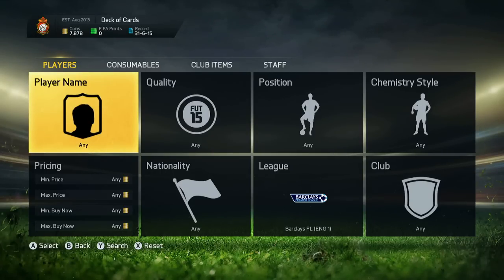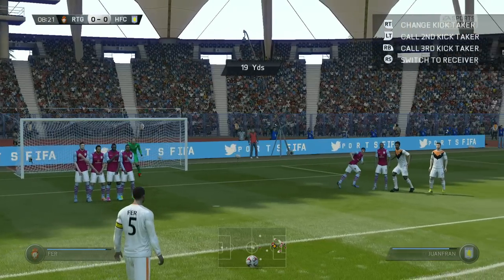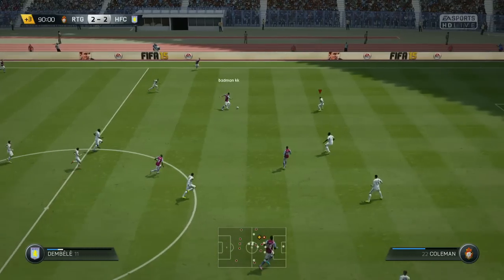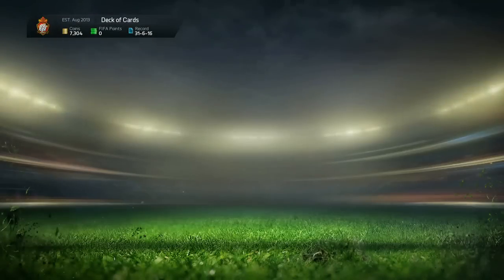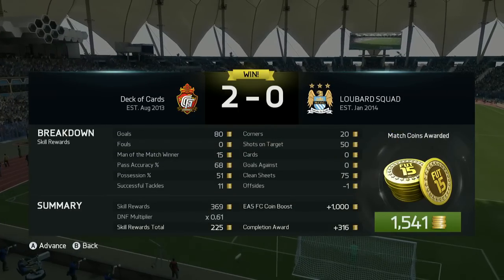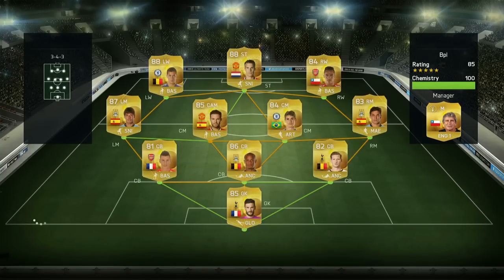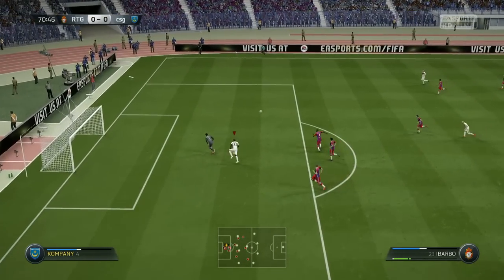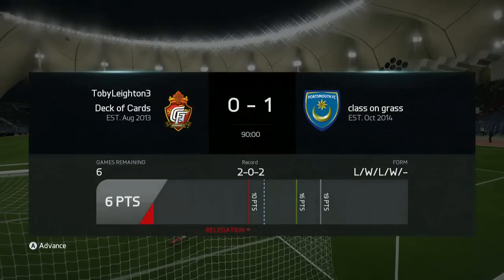FIFA 15 | DECK OF CARDS RTG! - OMG LLORIS?! - Episode #19 (Road to Glory)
HOW is that even possible?! Leave a like?! :D
Automated, instant coins + tax covered!

MORE LINKS!

VIDEO DESCRIPTION:

WELCOME to the Deck of Cards Road to Glory, a series where we progress from the start of Ultimate Team to having an AWESOME team to go through Divisions with. Featuring trading AND gameplay along the way with some very interesting twists.

Rules
Players must be bought using a Card from a standard 52 Playing Card Deck
2-10 - The Page on the Auction Market the Player will be bought from
Black Suits (Clubs/Spades) Best Player on that Page
Red Suits (Diamonds/Hearts) Worst Player on that Page
Jack - 1K
Queen - 2K
King - 3K
Ace - Black Suit - 11k
Red Suit - 1k!

I an playing on XBOX ONE
Squad Builders
Trading Tips
Gameplay
Pink Slips